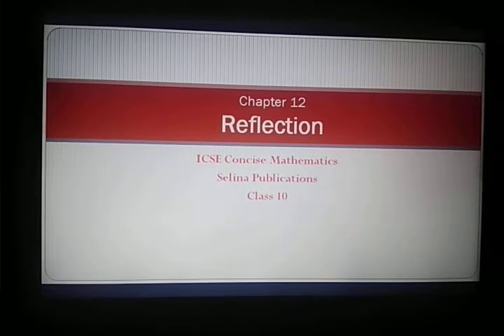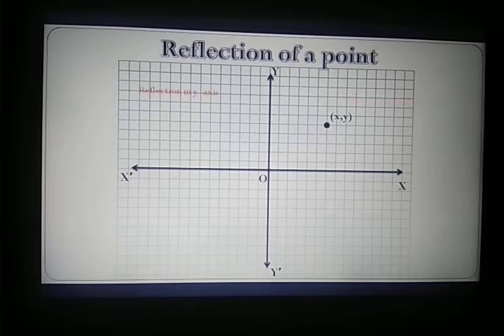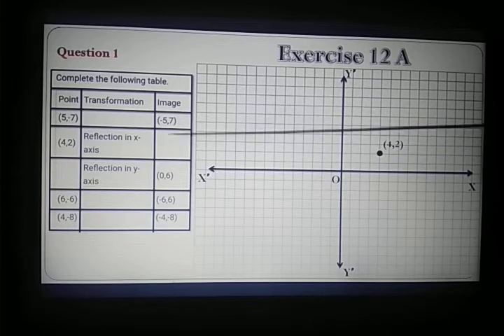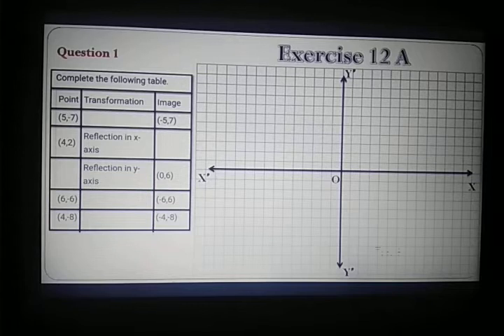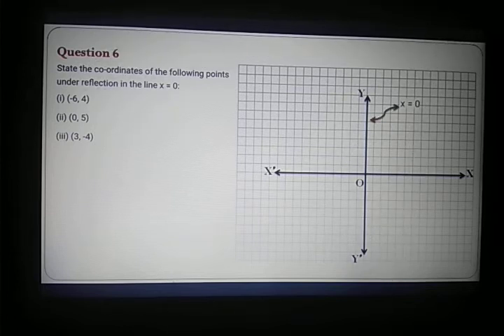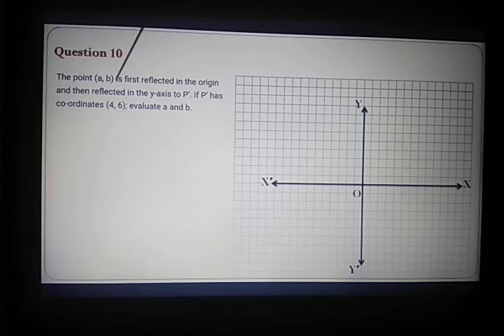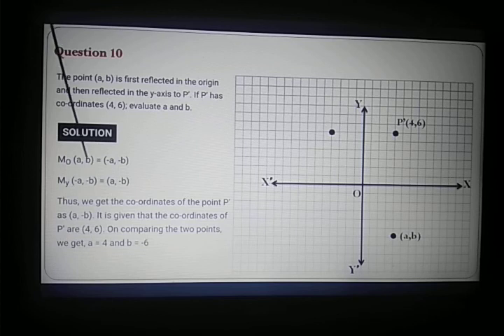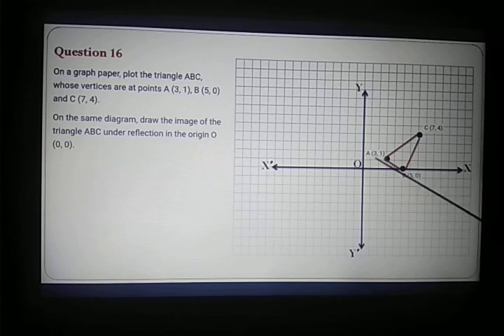ICSE Class 10 Reflection